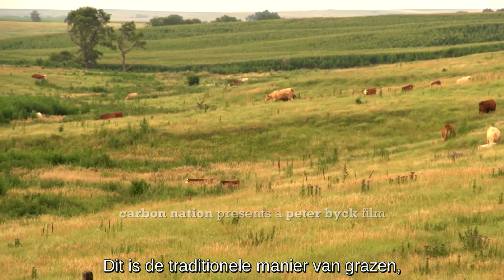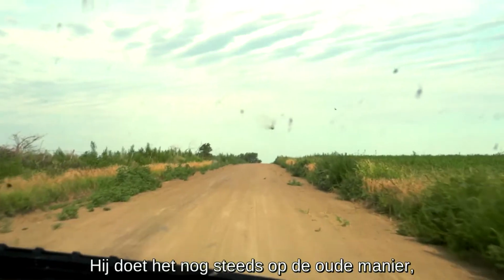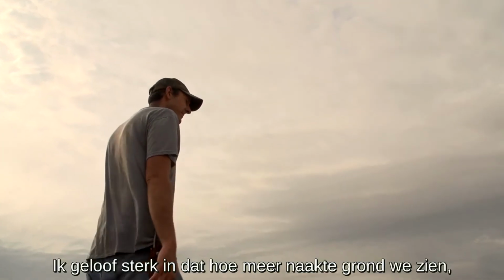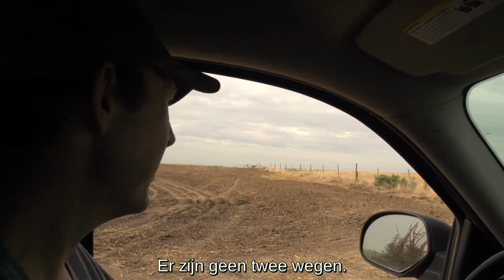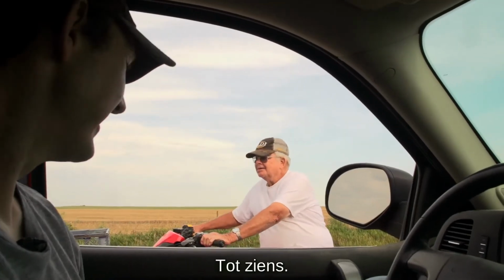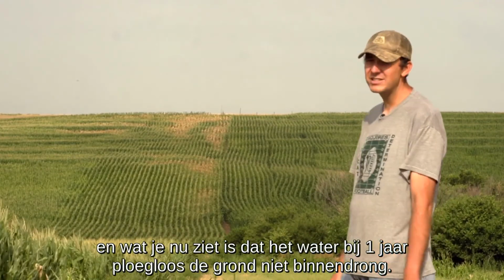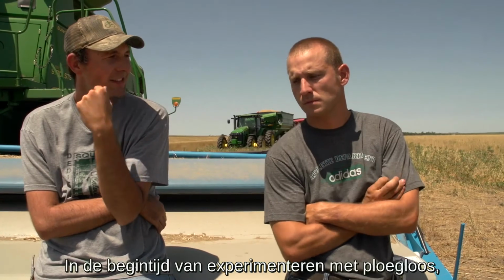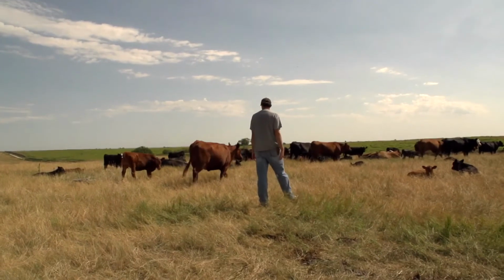Tijdens de droogte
Michael Thompson herstelt zijn bodems in Kansas met ploegloos, bodembedekkers en adaptieve multi-perceel (multi-paddock) begrazing met meer veerkracht op zijn boerderij tijdens de hevige droogte in 2011 en 2012.

Smaakt naar meer? Overweeg Wervel te steunen met een -fiscaal aftrekbare- gift.